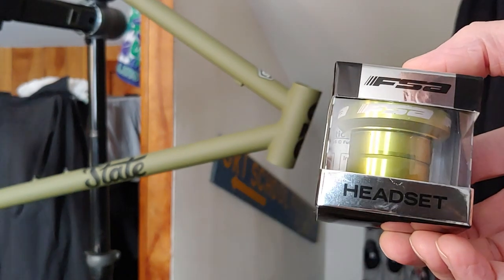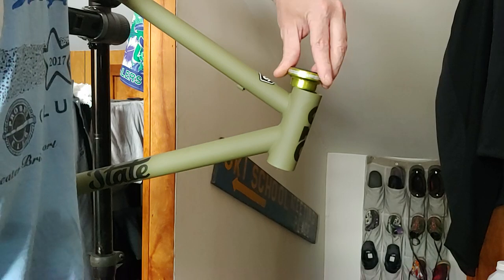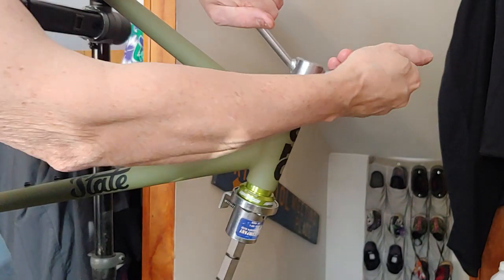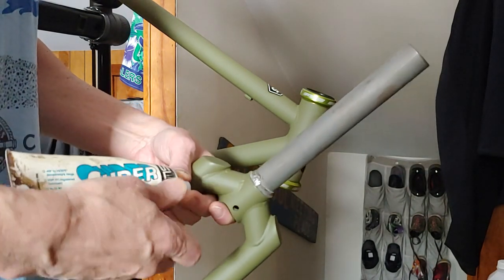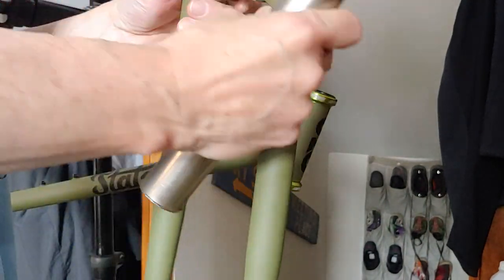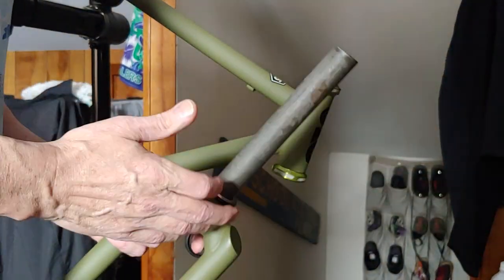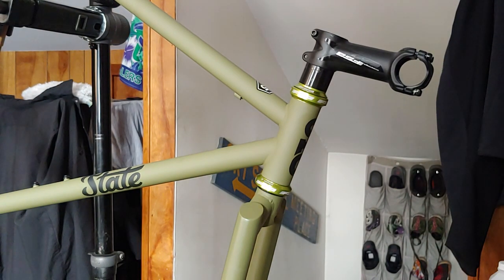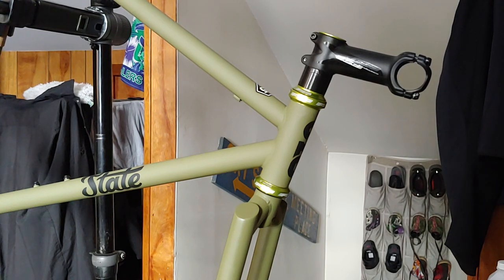State 4130 Headset Install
Getting my new Tracklocross frame started with an FSA Orbit Headset.